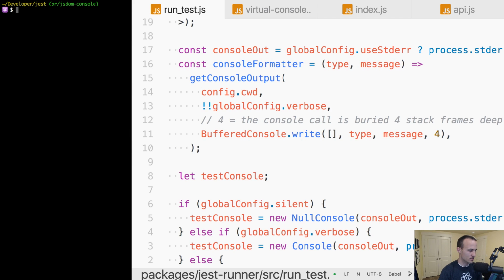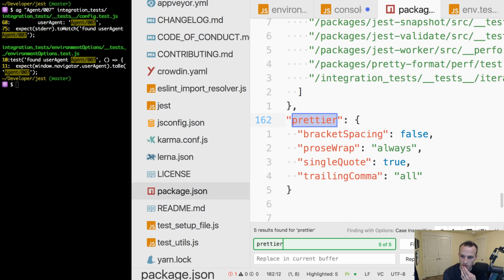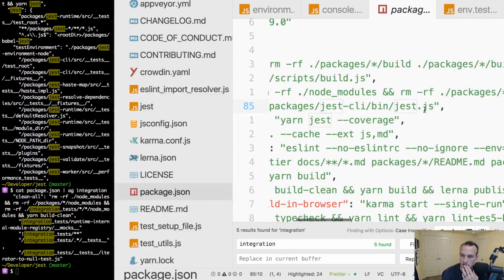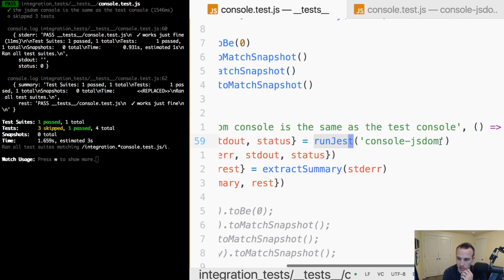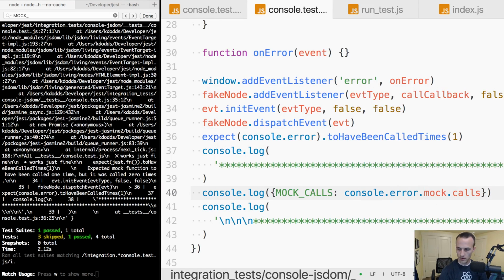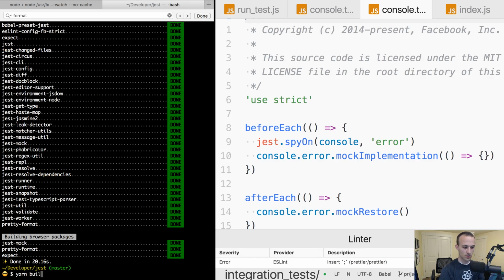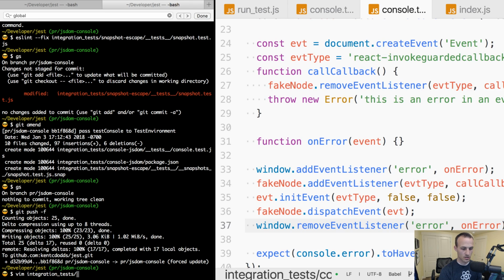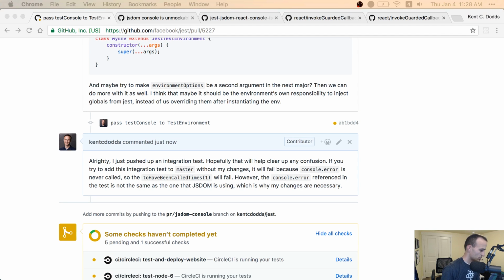Adding an integration test to my Pull Request to Jest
This is me adding an integration test to the changes in my pull request to Jest -- Watch live